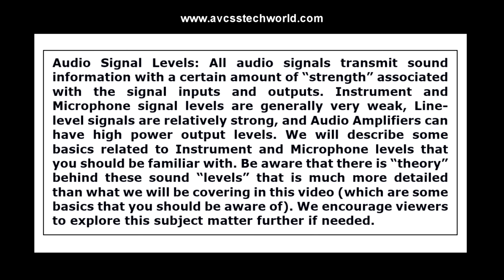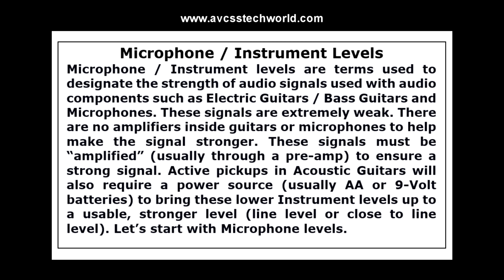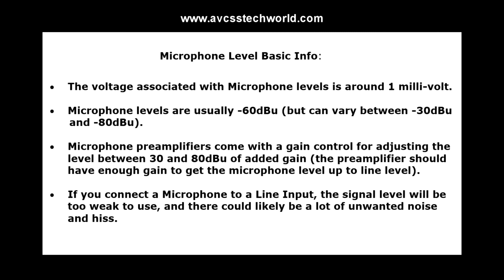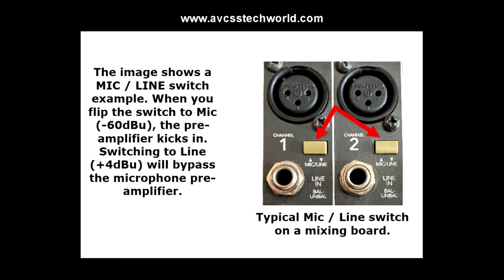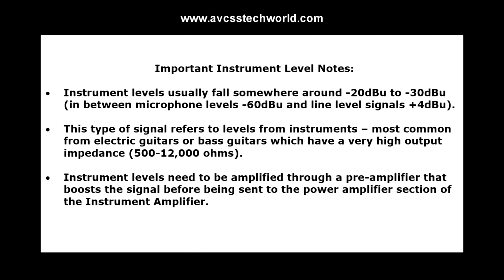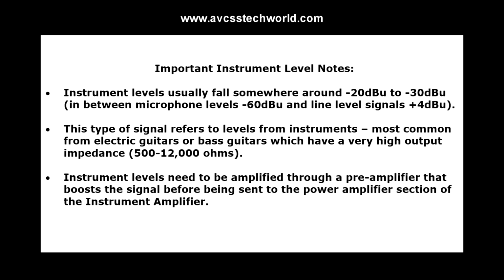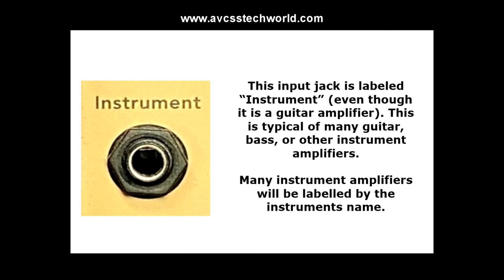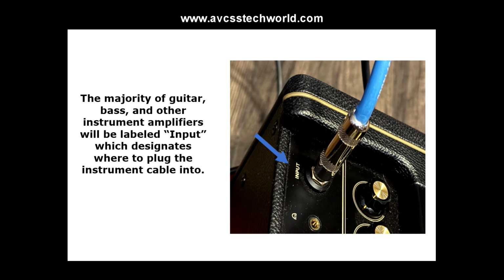Some of the basic differences between Instrument and Line Levels.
Some of the basic differences between Instrument and Line Levels. Here are some basic differences between audio signals that beginner technicians and musicians should understand.